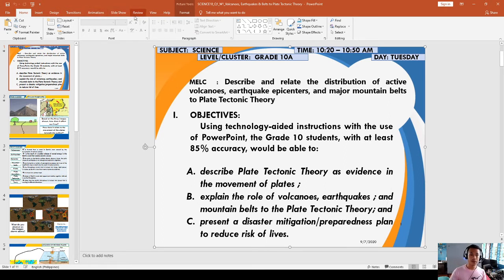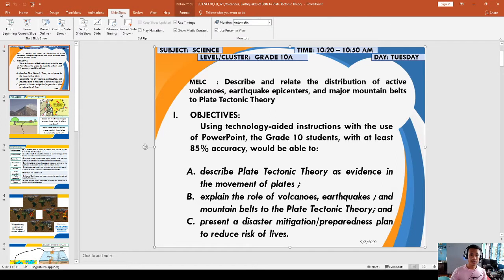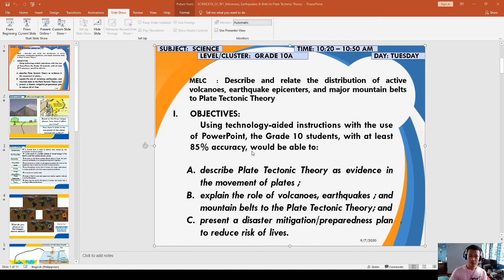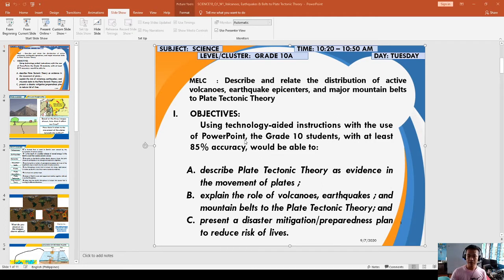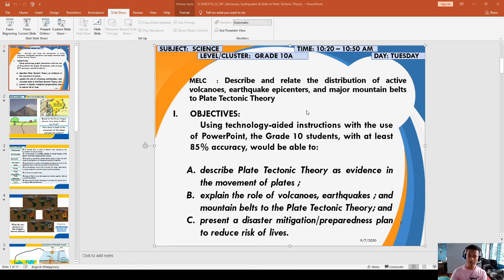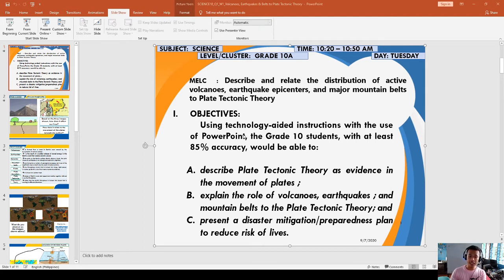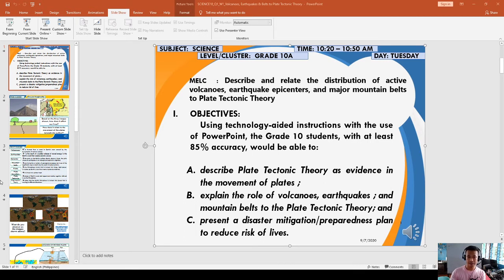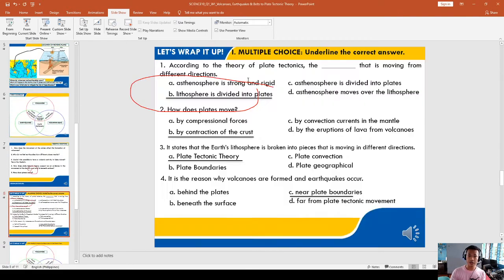HOW TO RECORD SLIDESHOW USING MS POWERPOINT 2019